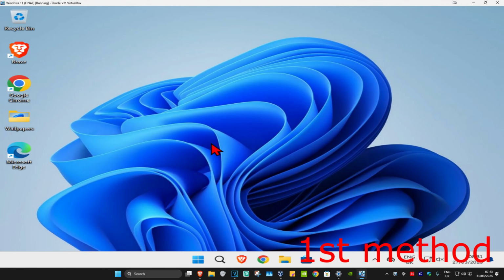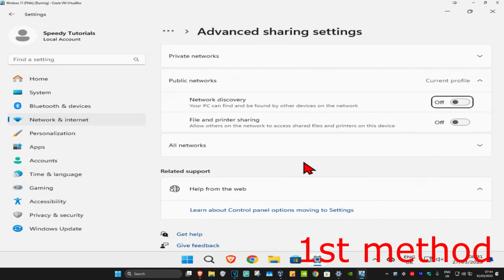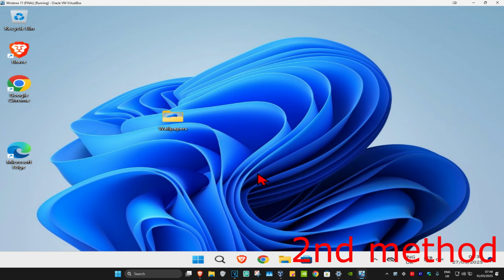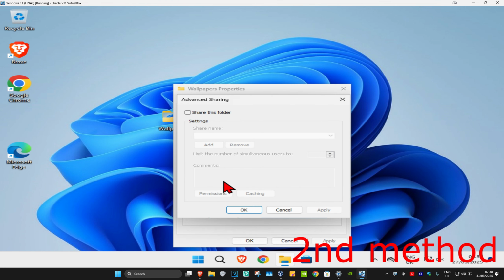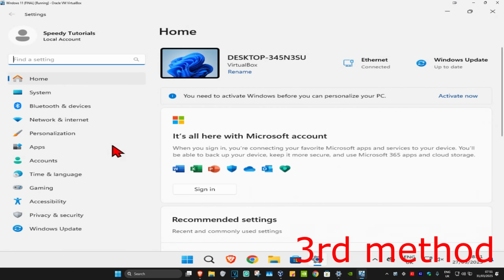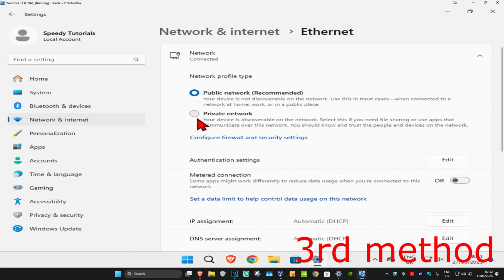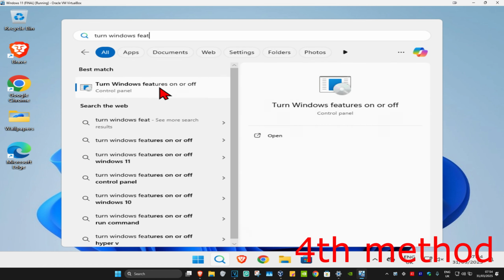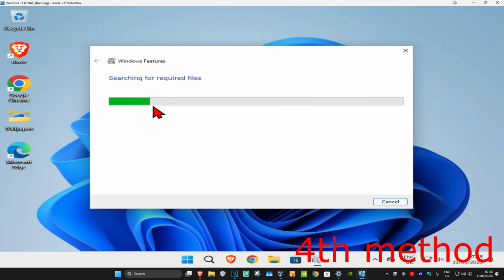How To Fix Windows 11 File Sharing Not Working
In this tutorial, I'll show you how to fix the issue where file sharing is not working in Windows 11. I’ll guide you through the steps to ensure that file sharing works properly on your network.

Issues addressed in this tutorial:

Fixing file sharing issues in Windows 11
Resolving network file sharing problems in Windows 11
Troubleshooting permission and network issues related to file sharing
Ensuring smooth file transfer across devices in Windows 11